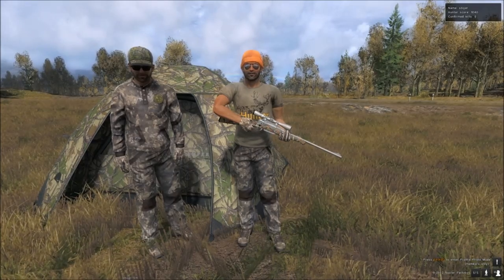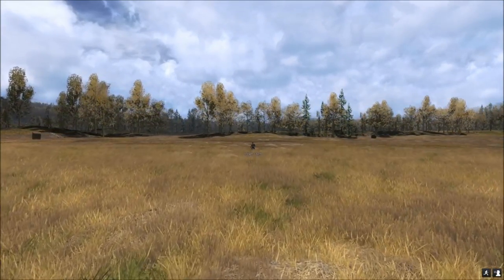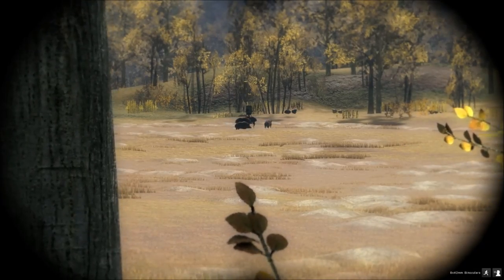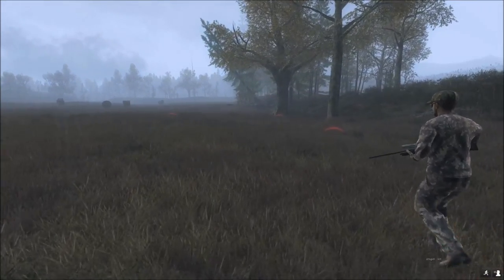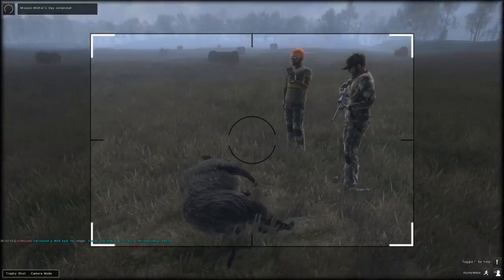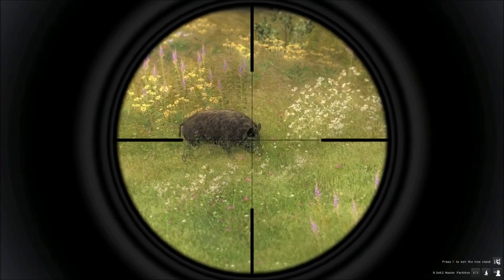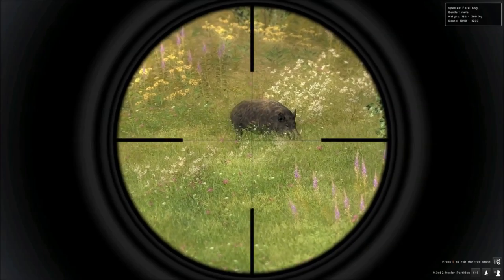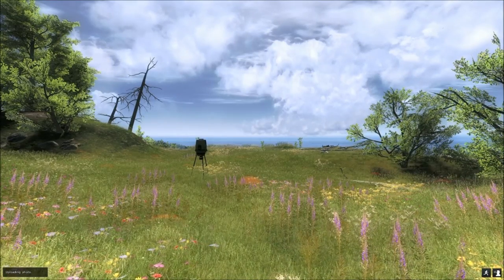the Hunter Feral hog & Wild boar feeder locations 2016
hi this is me ronMctube taking a look and discussing feral hog and wild boar bait stations.we also take some trophy pigs.feral hog bait site location ,loggers point x - 10377 y 6642. wild boar hirschfelden x 10368 y 6646

if you want to be part of my hunting friends series add me on steam,theHunter game or pm me on the theHunter forums. no skill limitations all are welcome.